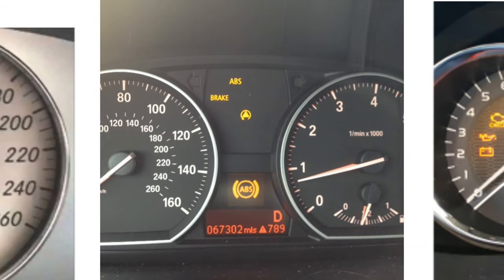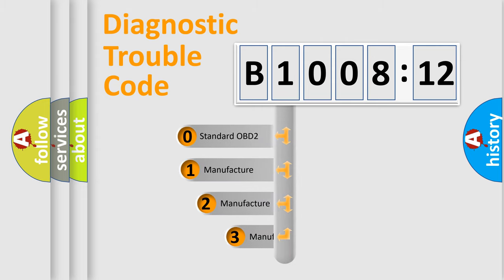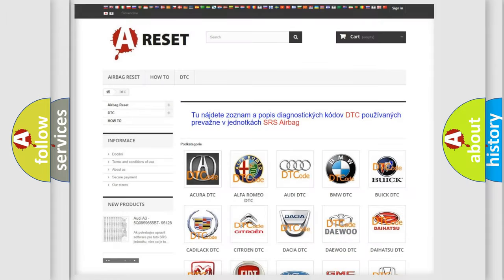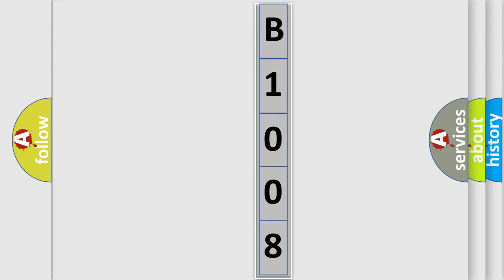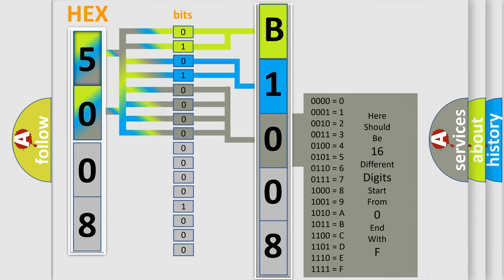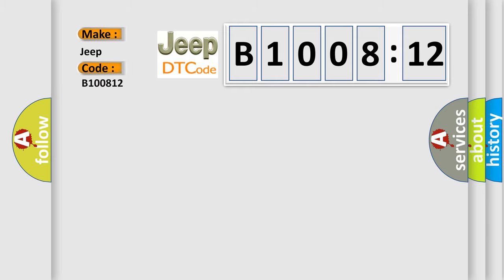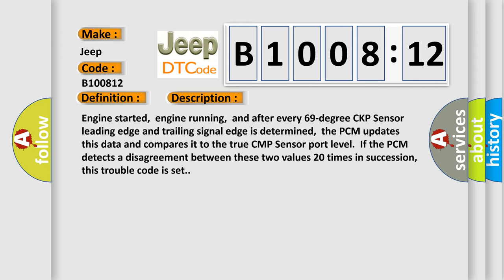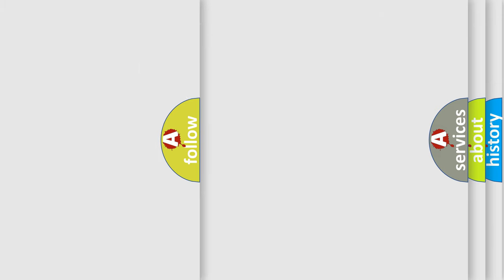DTC Jeep B1008-12 Short Explanation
Contents:
0:21 Basic DTC analysis according to OBD2 protocol standard.
1:48 Insight into programming
2:58 A diagnostically understandable description of the Diagnostic Trouble Code
3:05 Basic error definition

Make:
Jeep
Code:
B1008 12
Definition:
CKP Or CMP Sensor Signal Intermittent
Description:
Engine started,engine running,and after every 69-degree CKP Sensor leading edge and trailing signal edge is determined,the PCM updates this data and compares it to the true CMP Sensor port level.If the PCM detects a disagreement between these two values 20 times in succession,this trouble code is set.
Cause:
Camshaft Sensor is not installed properlyEngine valve timing is not within specificationsPerform a CKP and CMP Sensor relearn with the scan toolTone wheel or pulse ring is damaged
Failure Type: